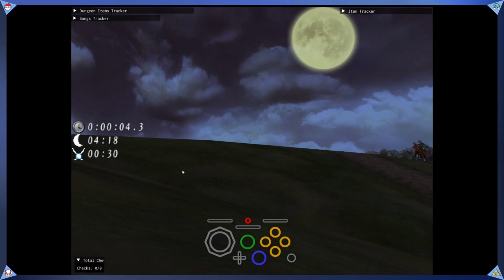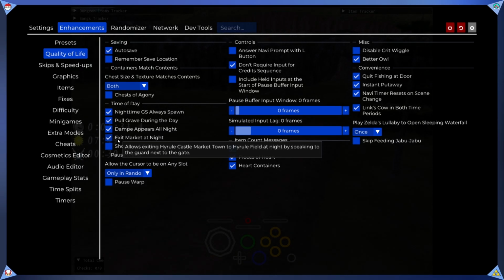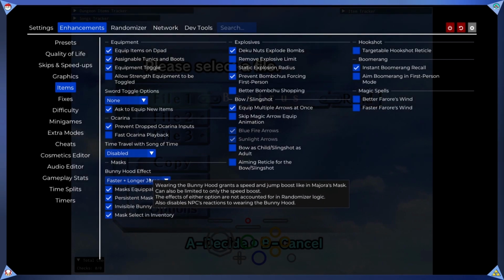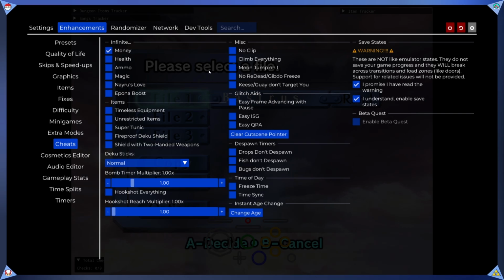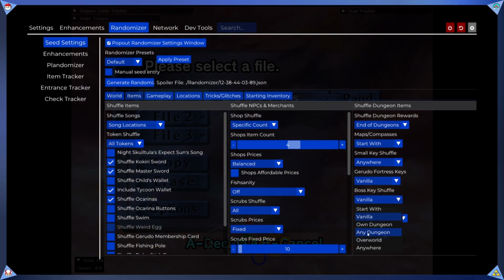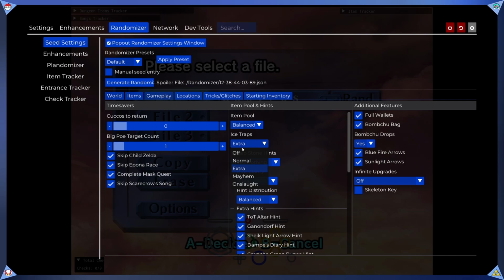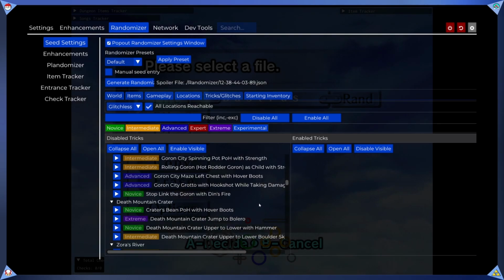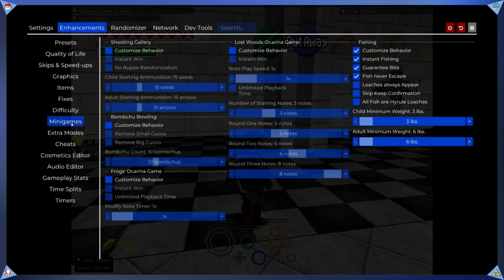Ship of Harkinian - How to Tune General Settings and Set up a First Time Randomizer! - Aug 2025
In this video I explain some standard SOH settings and go into how to set up a basic Glitchless randomizer seed. I also try to cover what different things do in the settings as well and how they interact with the game. This is leaning towards people that are getting into SOH for the first time, have not played a randomizer before, and perhaps have not played OOT in a long time. There may be a few things I missed as there is a lot to cover inside of SOH. But this should be a good start!

Version shown is Blair-Foxtrot-9-0-5 the most current version at time of recording. Aug 2025

Hope this helps! Have fun and good luck on your runs!